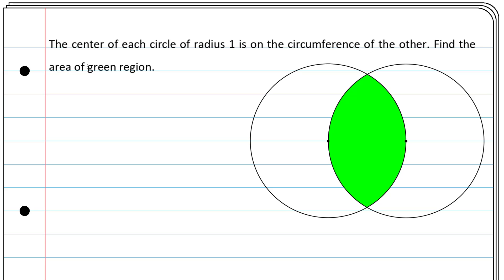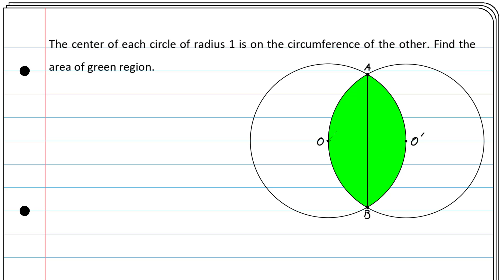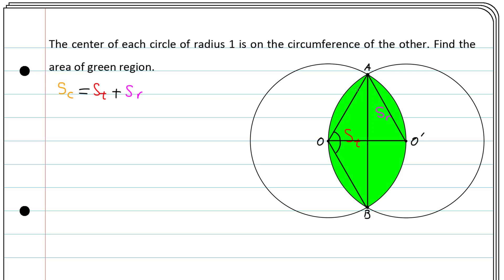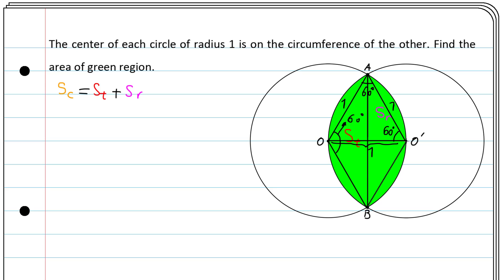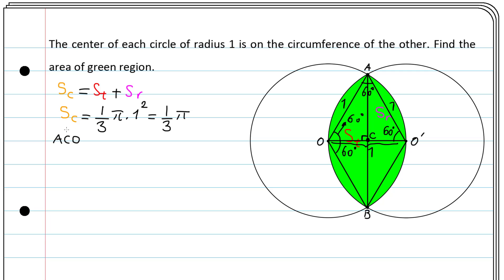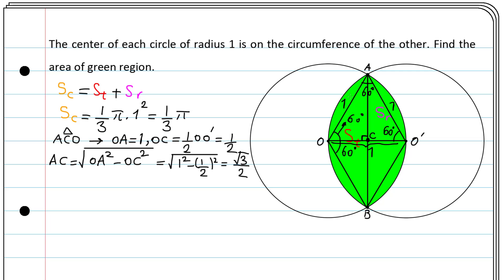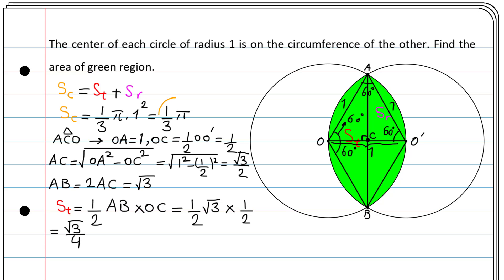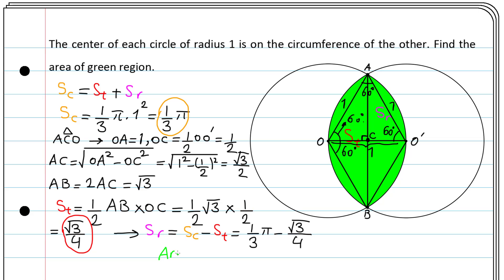Geometry, Level 3 of 6, Example 2, Overlapping circles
I will calculate the area of overlapping region for two unit circles with centers being at unit distance.